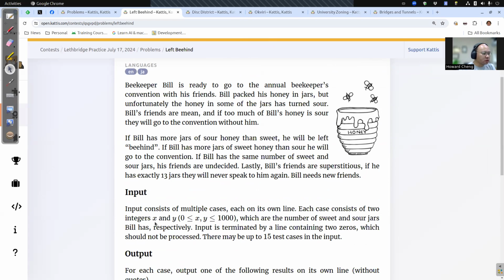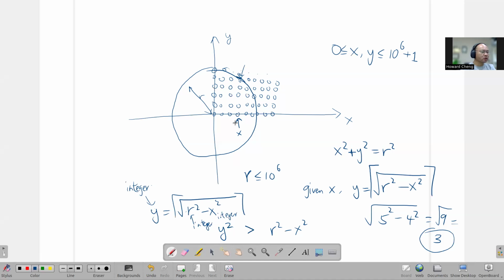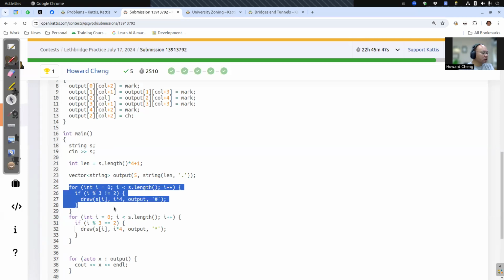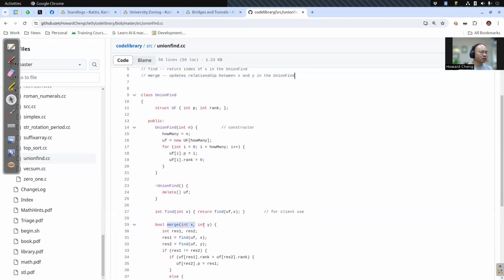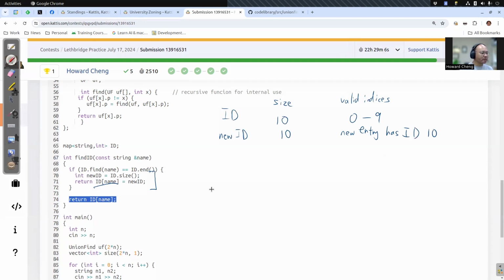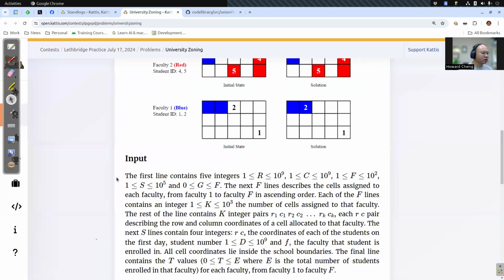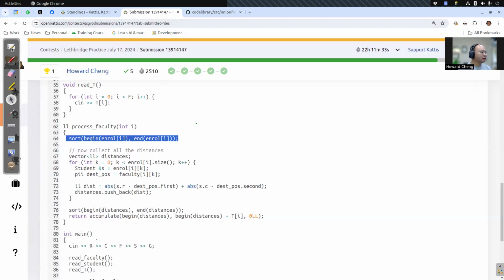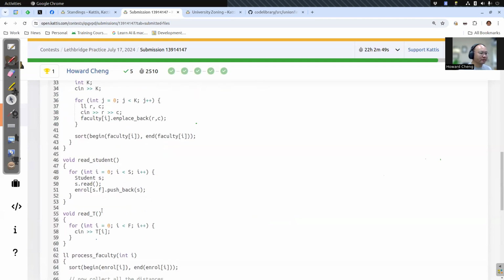Problem Set Discussion July 17, 2024